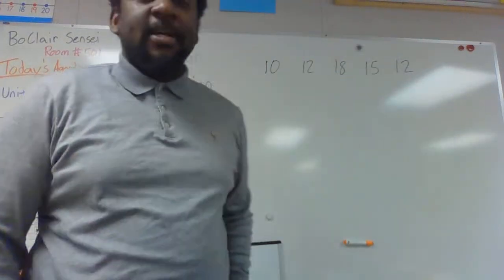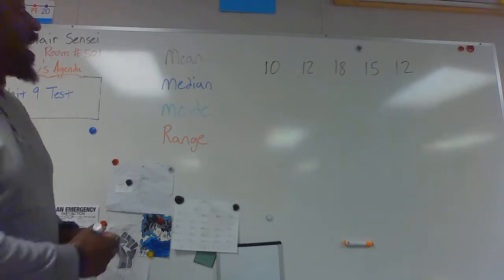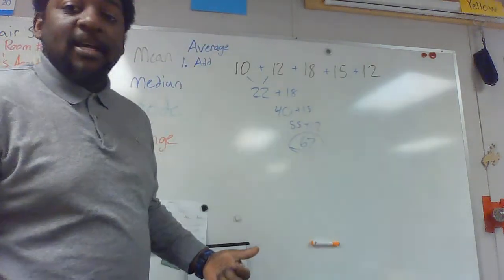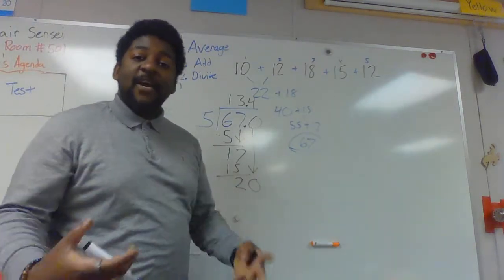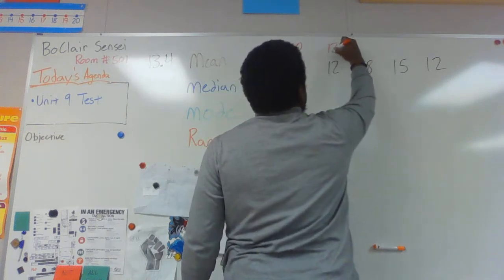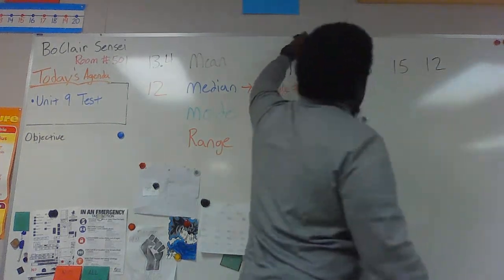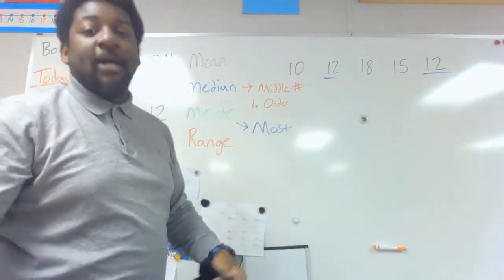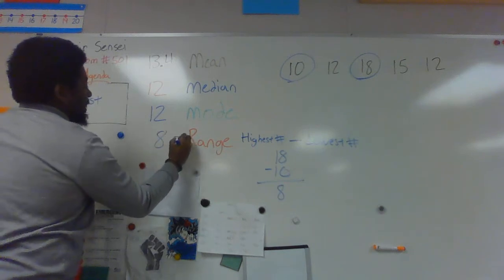Mean Median Mode Range